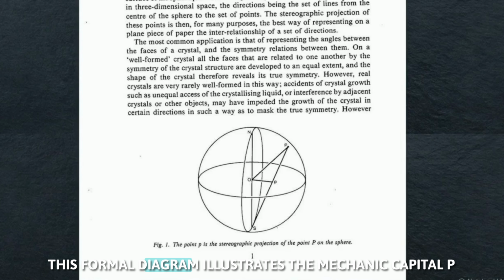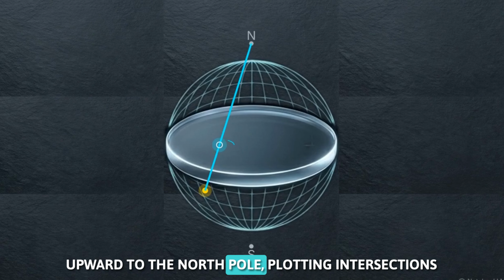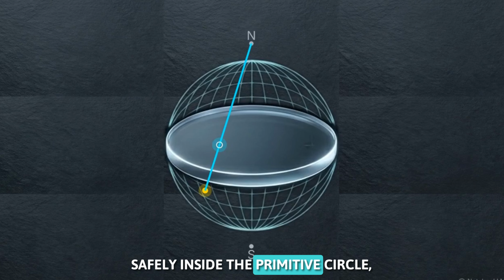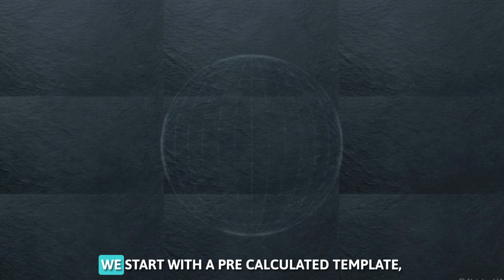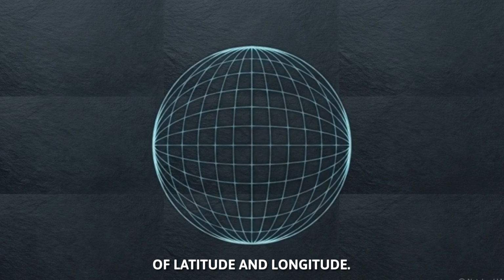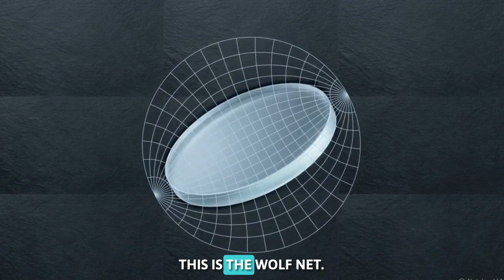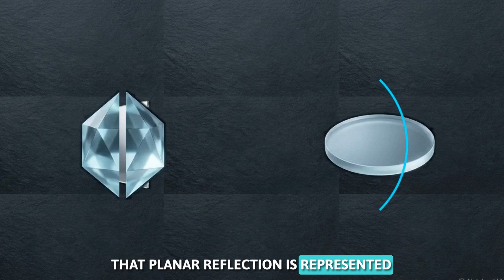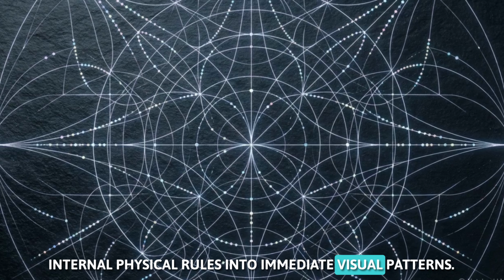Stereographic Projections Video 6 Part 1 (crystallography and Mineralogy)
🔥 Stereographic Projections in Crystallography

Ever wondered how scientists turn complex 3D crystal structures into something we can actually understand on paper? 🤯

In this video, we break down stereographic projections—one of the most powerful tools in crystallography that lets you visualize crystal orientations, symmetry, and angles with stunning clarity.

✨ You’ll discover:

How a sphere becomes a 2D map of crystal directions
Why this method reveals the true symmetry of crystals
The secrets behind poles, great circles, and projections
How scientists analyze real crystal structures using simple geometry

Whether you're a student, a researcher, or just curious about the hidden geometry of nature—this will change how you see crystals forever.

⚠️ AI Disclosure

Because this is where math, physics, and beauty collide.
And once you see it… You can’t unsee it.

👉 Comment “Projection” if you made it till the end. 😄